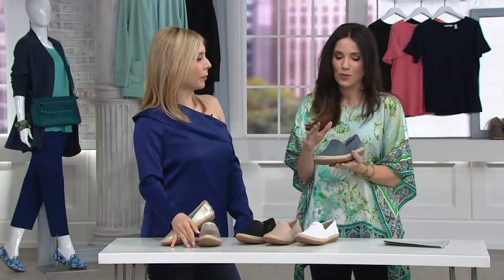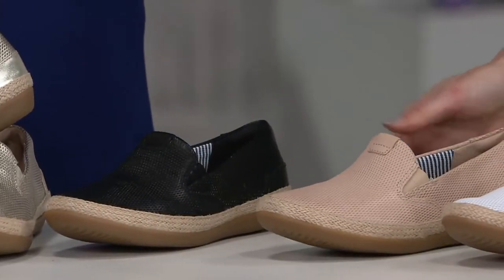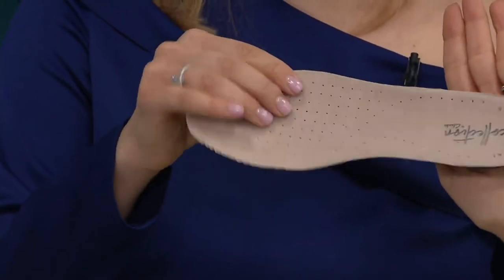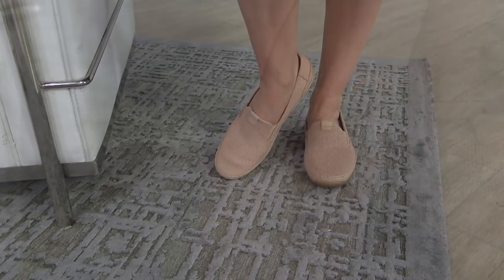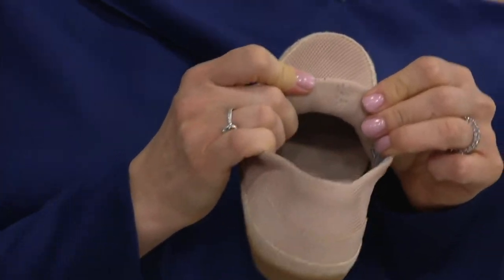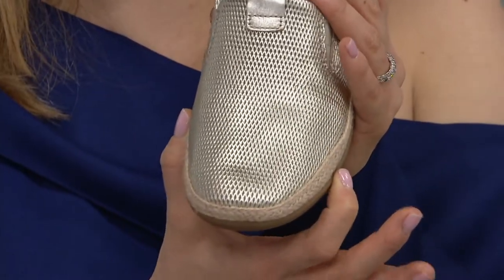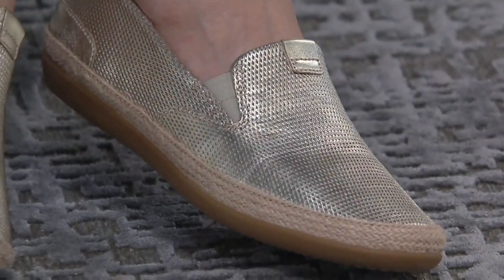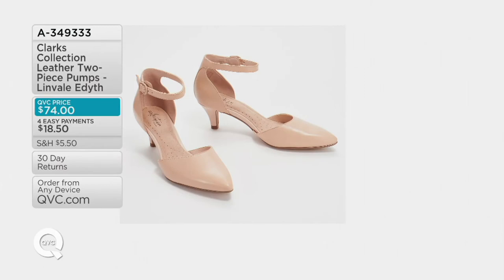Clarks Collection Leather Slip-Ons - Danelly Iris on QVC